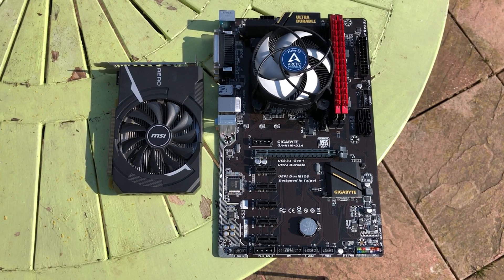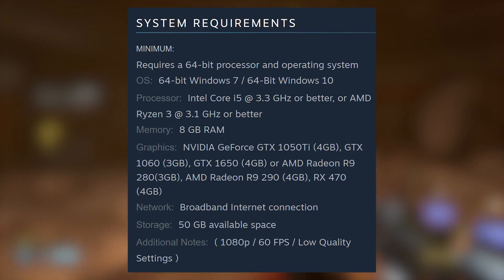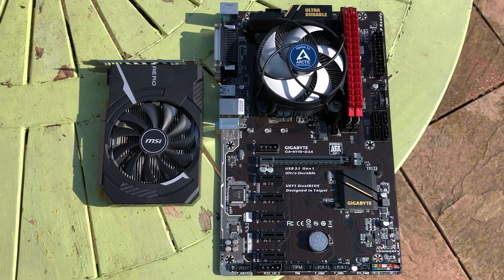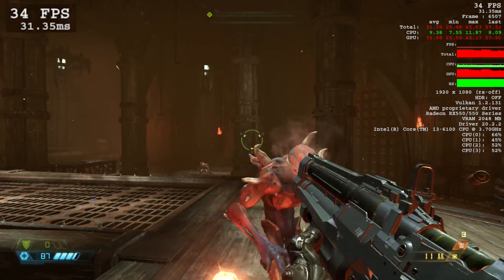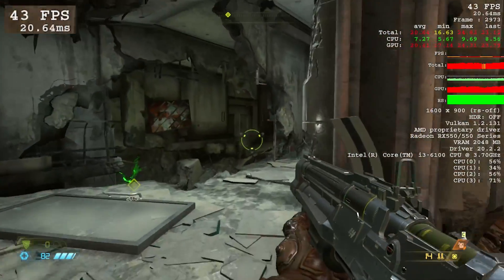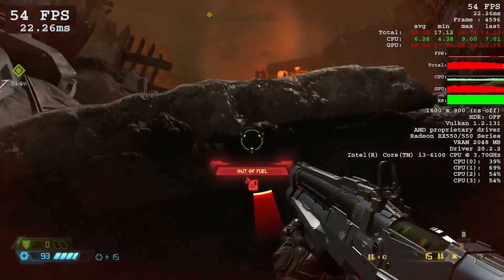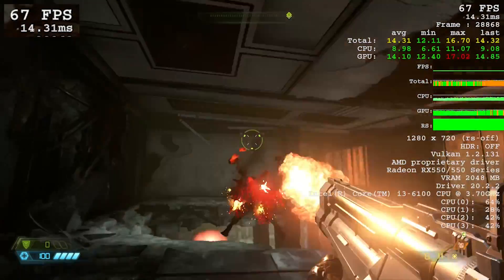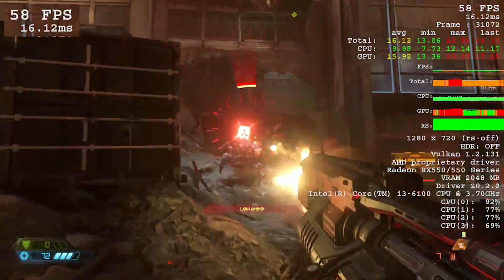Can You Play Doom Eternal On a Dual Core CPU and 2GB Graphics Card?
Today we're testing Doom Eternal on a Dual Core i3 and 2GB RX 550. How well will it run?